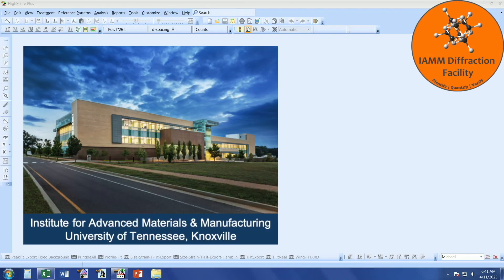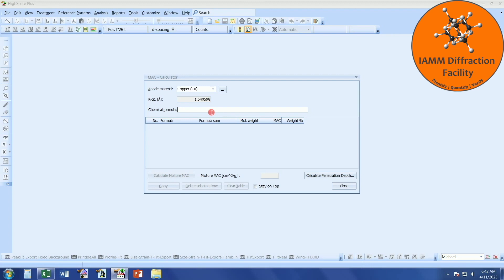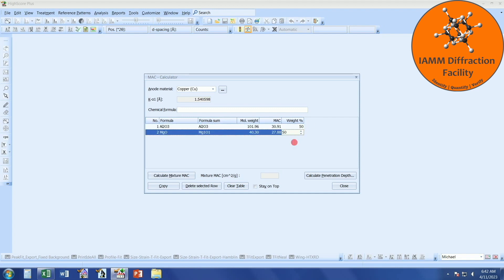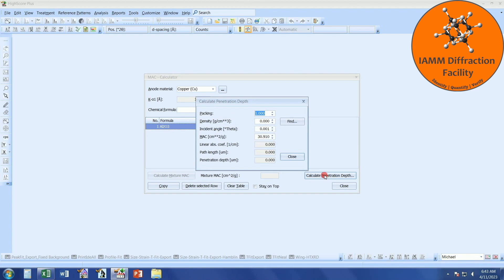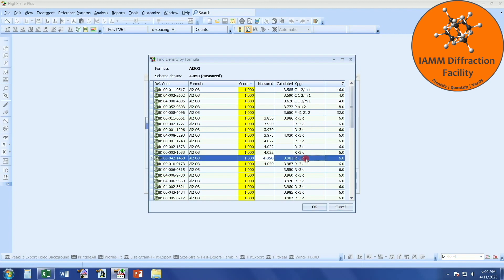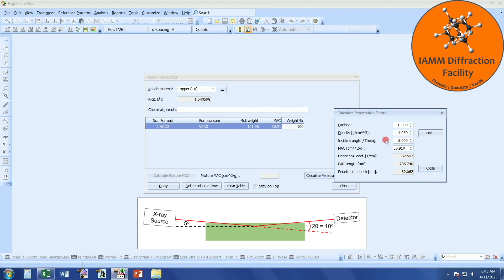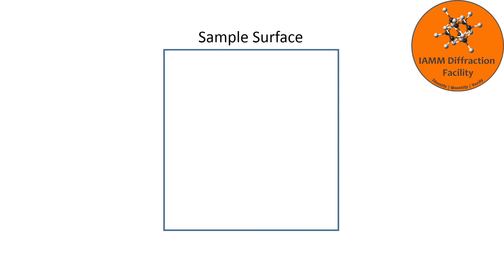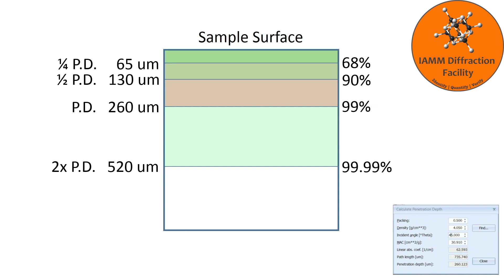Calculating Penetration Depth - Gonio XRD - MAC Calculator in HighScore Plus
This video will show you how to calculate the penetration depth of X-rays for a gonio X-ray diffraction experiment using the MAC calculator in HighScore Plus.  The penetration depth obtained from the MAC calculator applies to gonio experiments (omega = 1/2 * 2theta, no offset).  If you are performing a grazing incidence experiment, we need to think of the penetration depth a bit differently.  I am working on a video for GIXRD and will place a link here when it is complete.